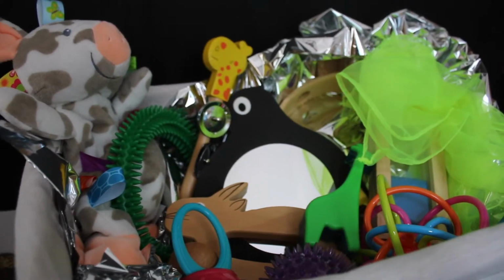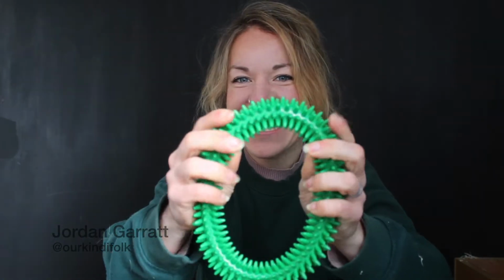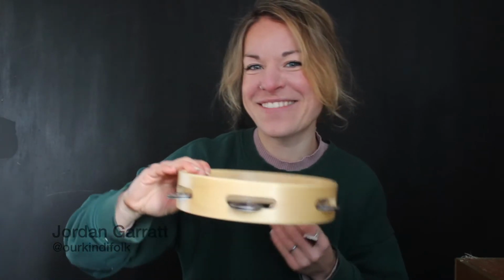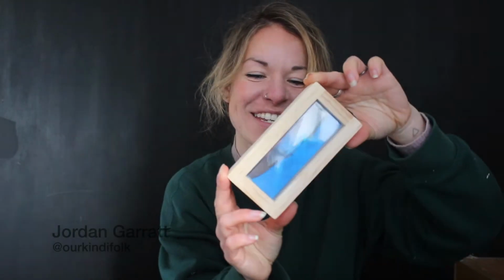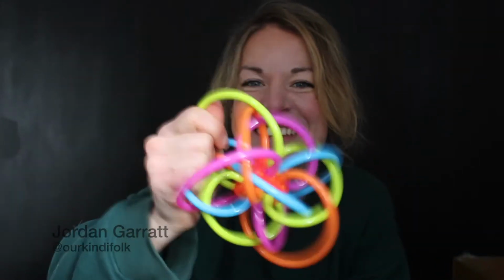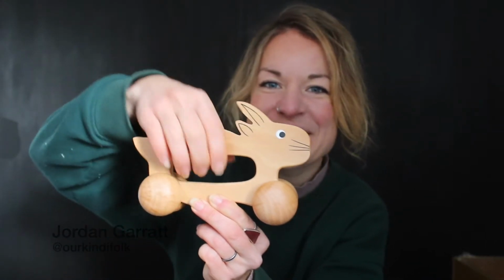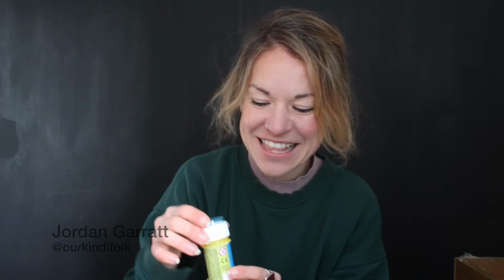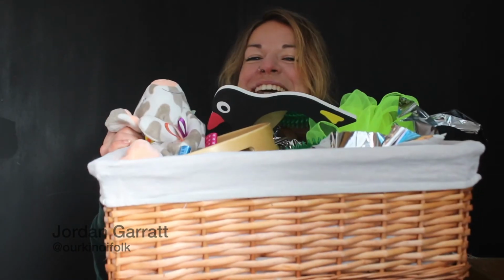Explore Your Senses: 'New Babes' Multi Sensory Basket.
See our friend Jordan explore and demonstrate the uses and applications for the contents of our 'New Babes' Multi Sensory Basket.
A collection of toys that will inspire and engage your little ones. An ideal selection of auditory, visual, tactile resources which are easy to select and discover.